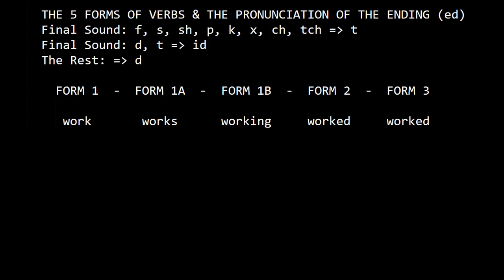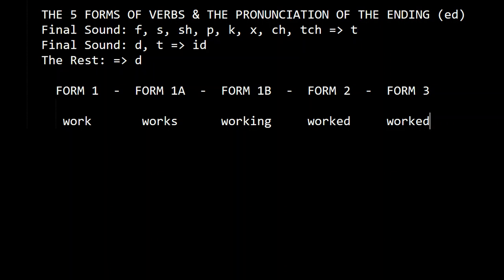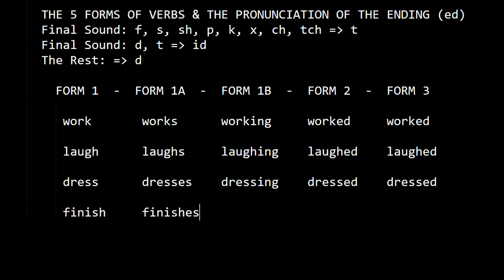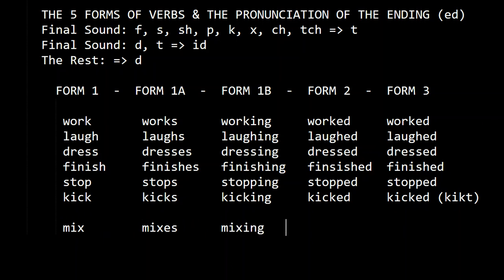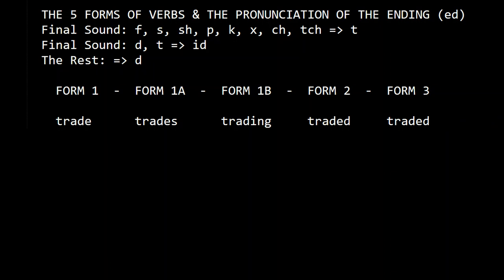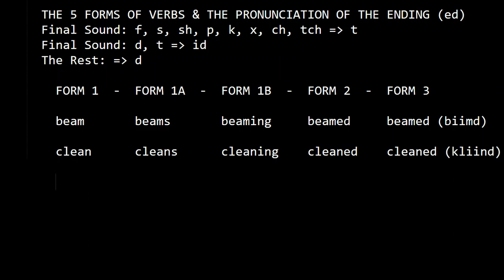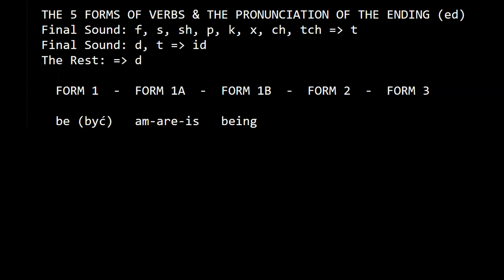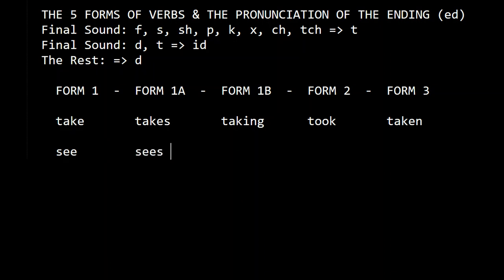The 5 Forms of the Main Verbs and the Pronunciation of the Ending -ed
5 FORMS and -ED